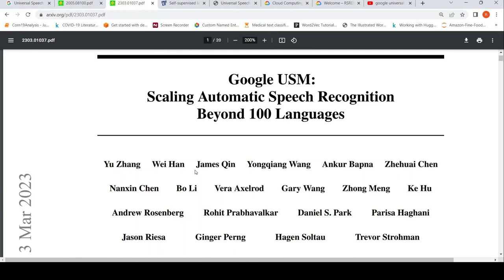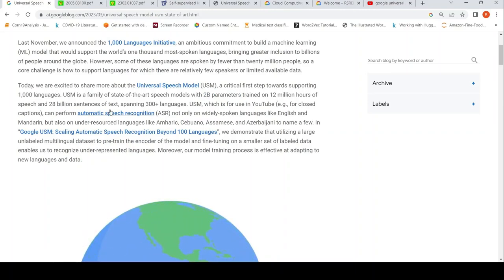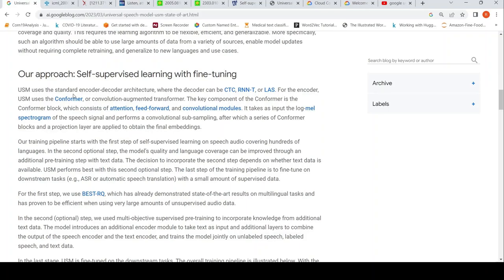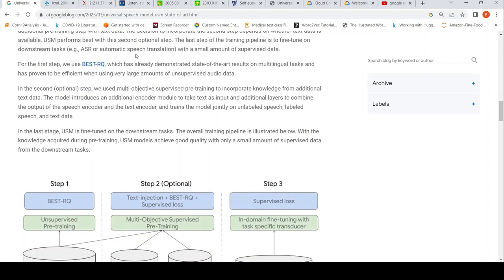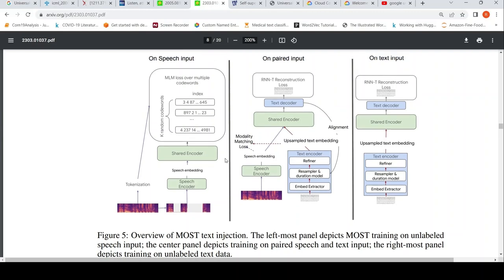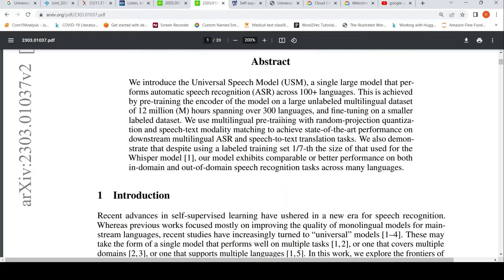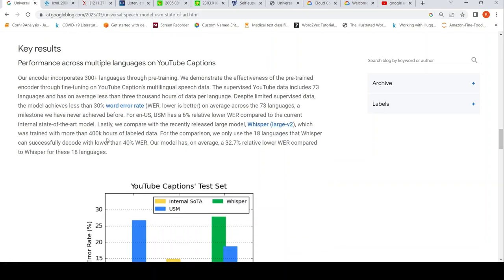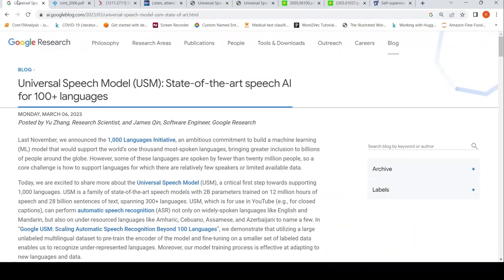Google Universal Speech Model ( USM ) SOTA speech to text AI Better than OpenAI Whisper High Level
In this video I  explain  at a high level about Google Universal Speech Model (USM)
From the abstract:
“We introduce the Universal Speech Model (USM), a single large model that performs automatic speech recognition (ASR) across 100+ languages. This is achieved by pre-training the encoder of the model on a large unlabeled multilingual dataset of 12 million (M) hours spanning over 300 languages, and fine-tuning on a smaller labeled dataset. We use multilingual pre-training with random-projection quantization and speech-text modality matching to achieve state-of-the-art performance on downstream multilingual ASR and speech-to-text translation tasks. We also demonstrate that despite using a labeled training set 1/7-th the size of that used for the Whisper model [1], our model exhibits comparable or better performance on both in-domain and out-of-domain speech recognition tasks across many languages”